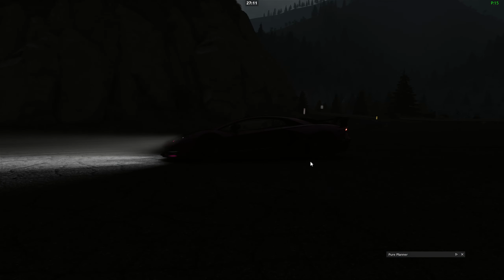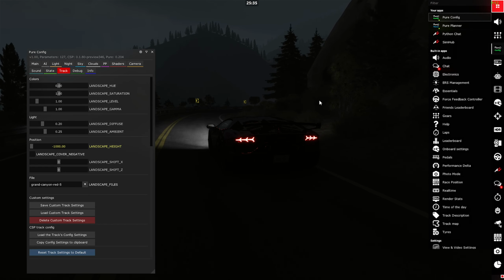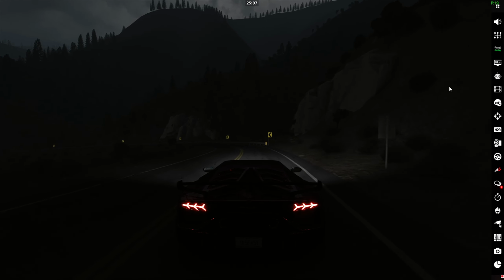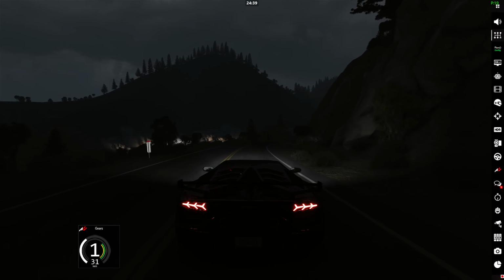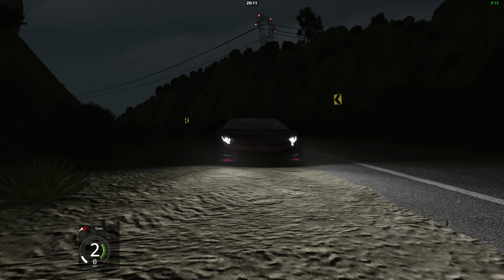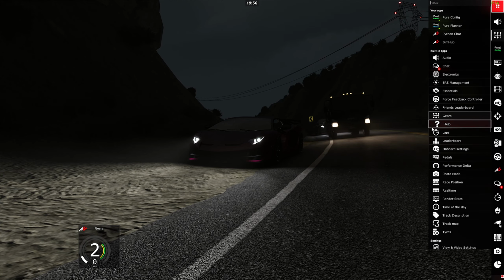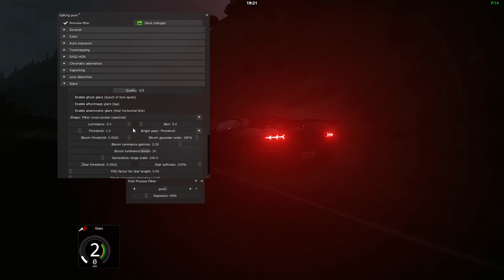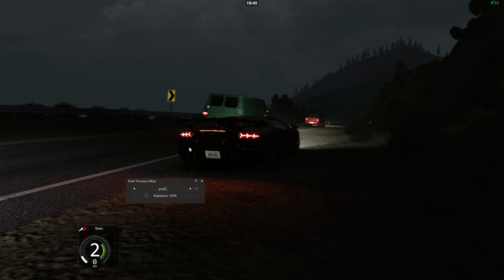Realistic Graphics For Free - Assetto Corsa Graphics Update 2023 Pure 204 & CSP 1.80V346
Realistic graphics for *night time* in the *la canyons* with this *light config* which makes a parking lot lit up hidden up the mountains. In the video I show you how to adjust the glare in the post-process filter in-case you don't like my filter glare how it is, I use the "pure" filter with some small edits.

PP Filter I use at night (Default Pure, but edited glare)